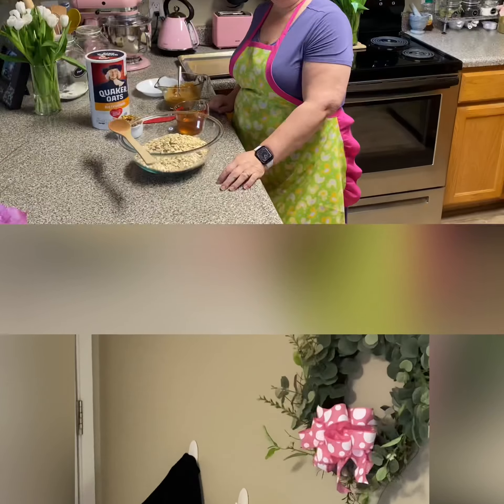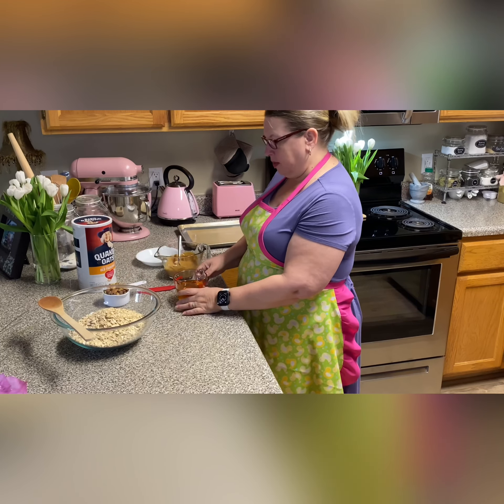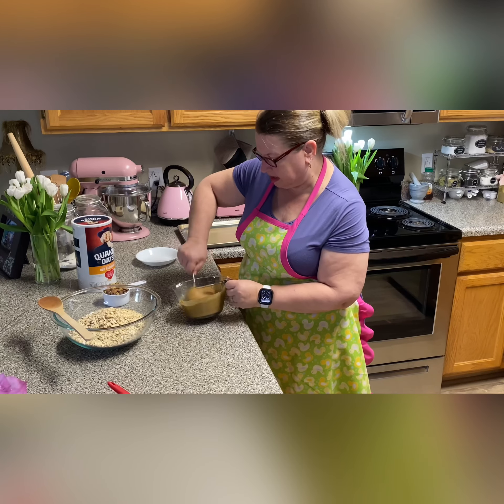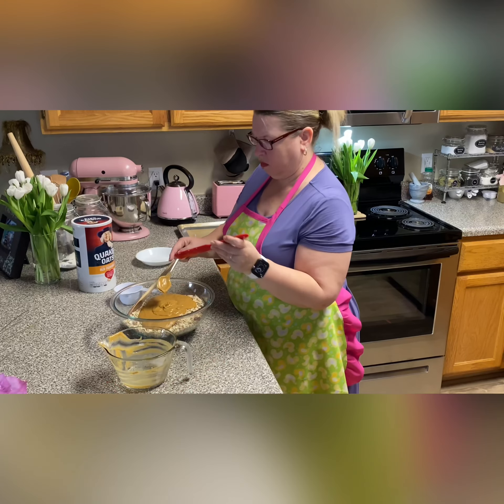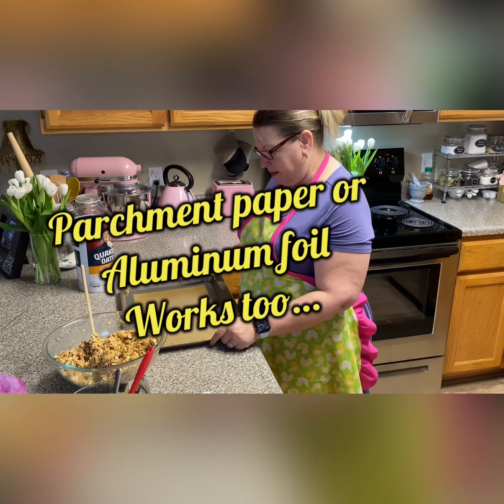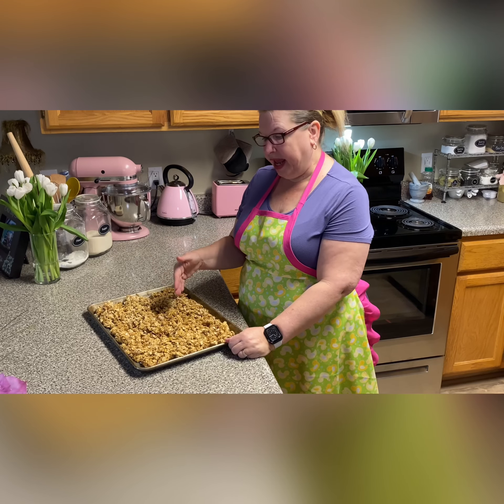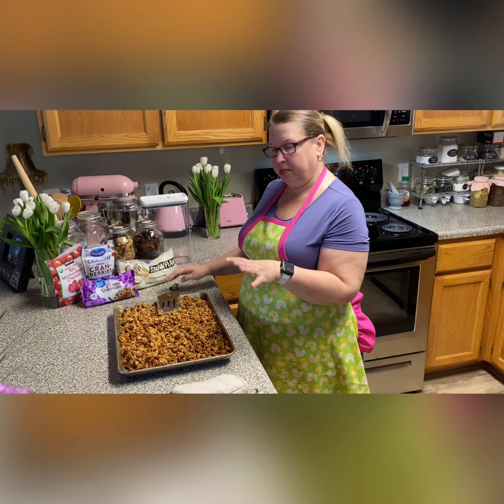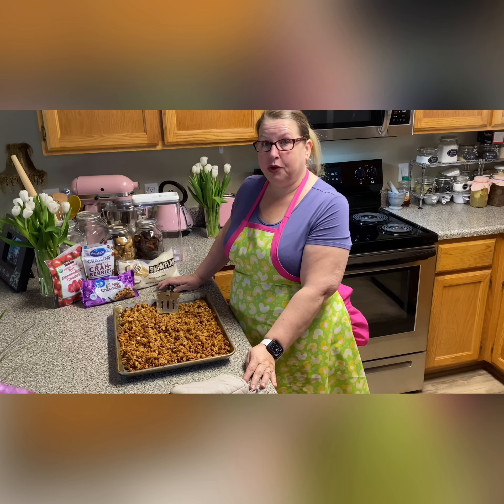Momma how do I make Granola?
Tasty and easy … Peanut Butter Granola.
Making granola from scratch save money and is healthier!
Links for videos and products:

“One Whole Chicken = Five Fast Meals” by Julia Bush

White Flour Sack Kitchen Towels

Ball 8-ounce canning jars for storing yogurt

Nesco GardenMaster Food Dehydrator

The Ultimate Dehydrator Cookbook

I am the author of the book "One Whole Chicken = Five Fast Meals".